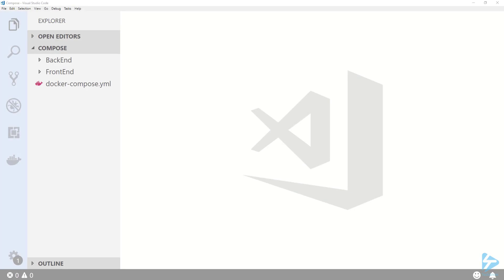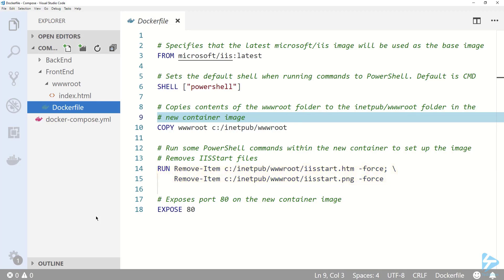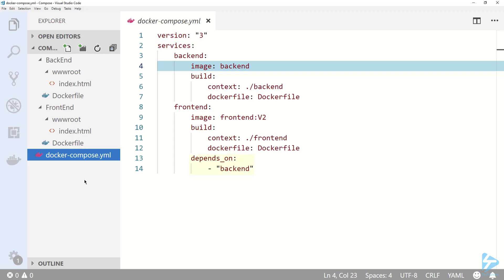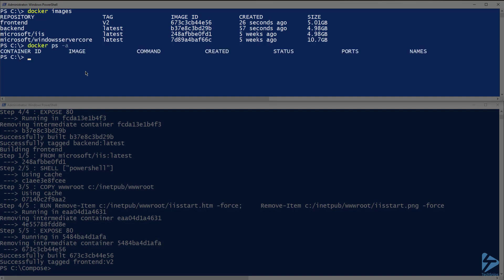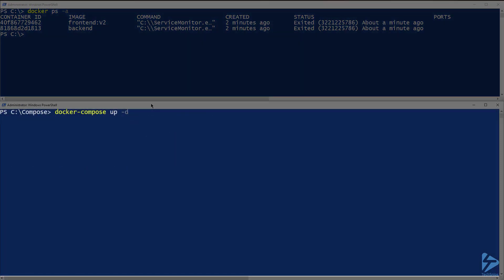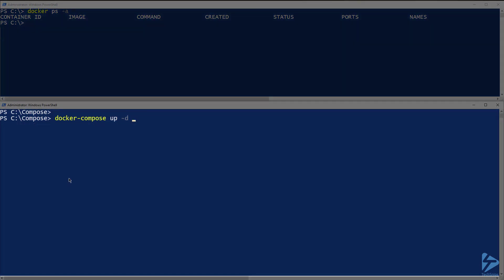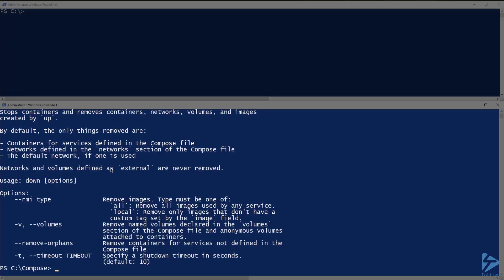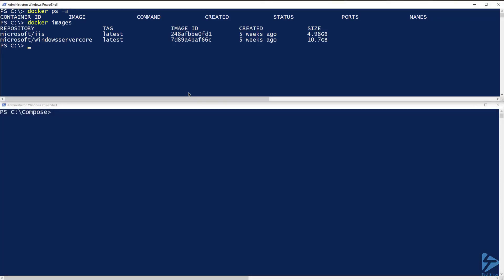How To Use Docker Compose To Build And Run Windows Containers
Docker compose is a tool that can be used to define and run multi-container Docker applications. In this video, Matt will walk through how to create a YAML file to configure a simple 2 Windows container application. The YAML file will define 2 “services”, IIS and SQL. Once the services are defined in the YAML file, we will use “docker-compose build” to build the services to check for any errors. Once the build completes successfully, we will us “docker-compose up” to build and start the containers for our services.  We will also go over the difference of running containers in the background with Docker Compose. Finally, we will go over how to stop and remove containers using “docker-compose down”, “docker-compose stop” and “docker-compose rm”